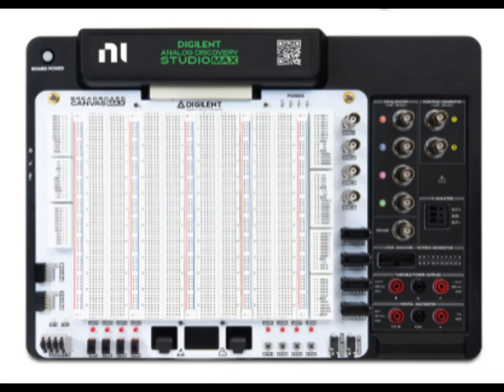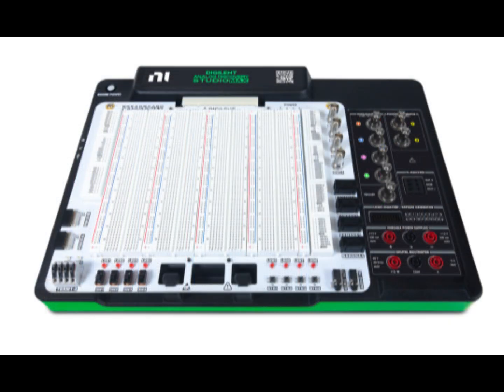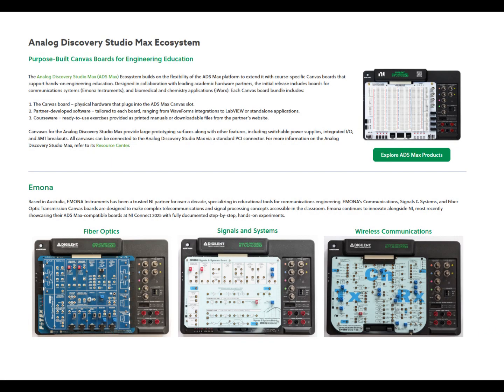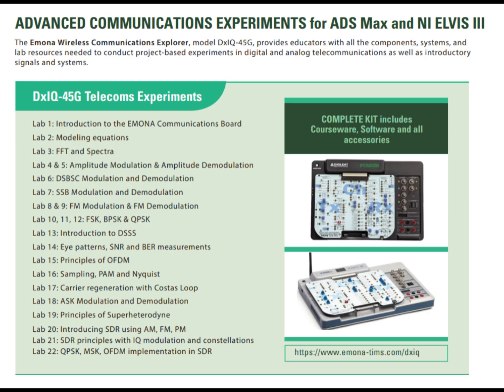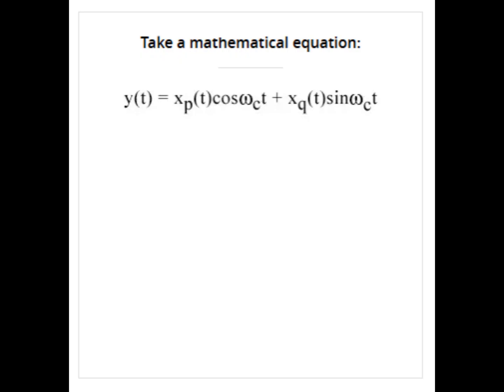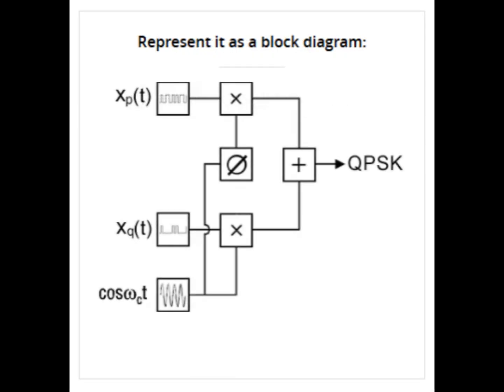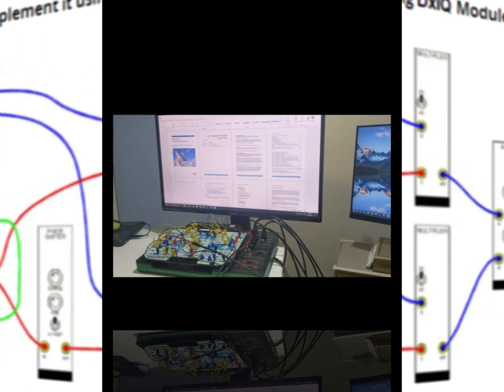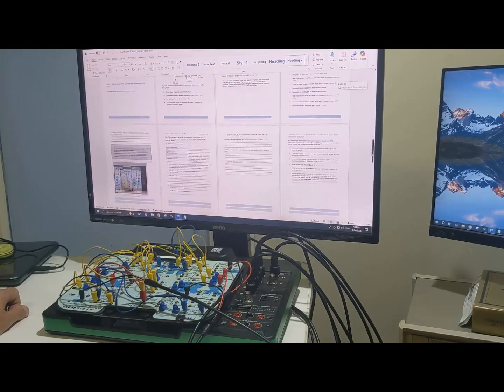Teach Wireless Communications with the ADS Max and the EMONA Communications board: DxIQ-45G-MX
With the EMONA Communications board for the NI ADS Max, a complete introductory 1st & 2nd year lab course in WIreless Communications can be taught. Fully documented experiments provided. EMONA is an NI academic partner since 2007, creating educational resources for universities worldwide.